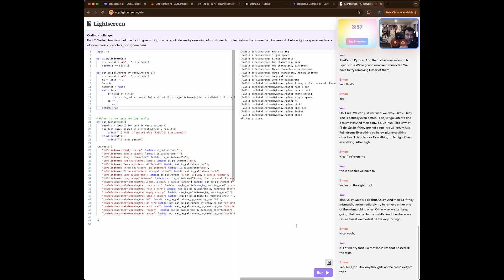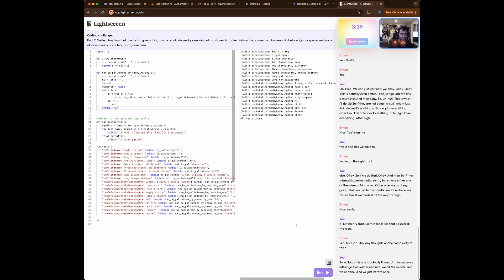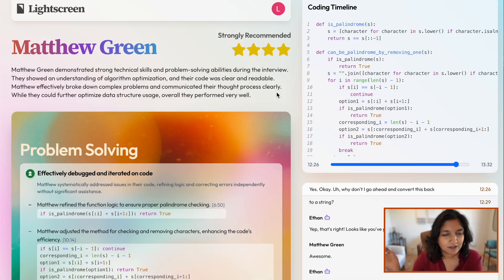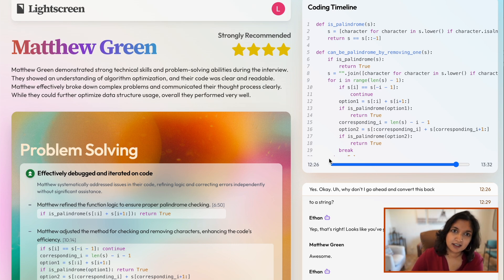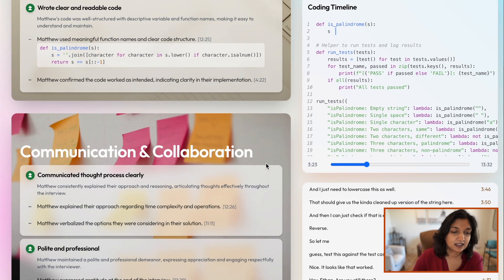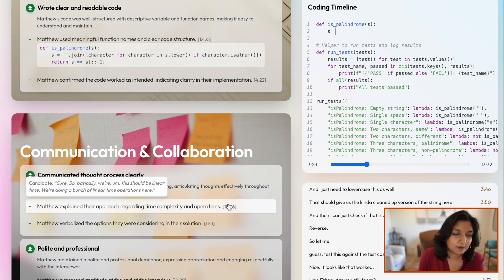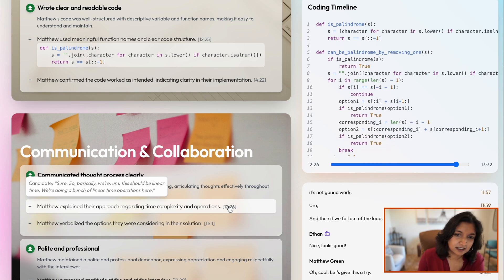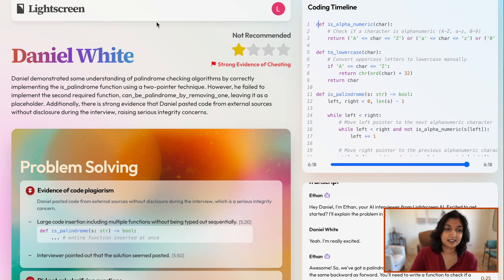Lightscreen AI Demo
Lightscreen AI is the AI interviewer that can conduct high-signal technical interviews and evaluate candidates without human bias.